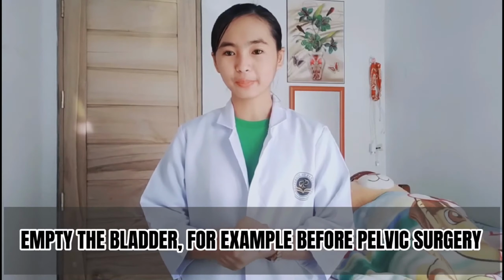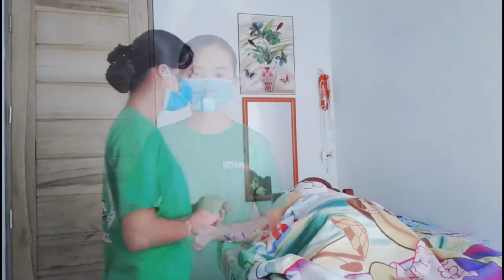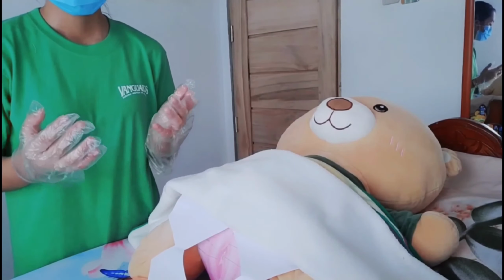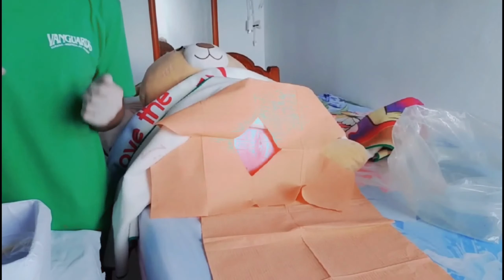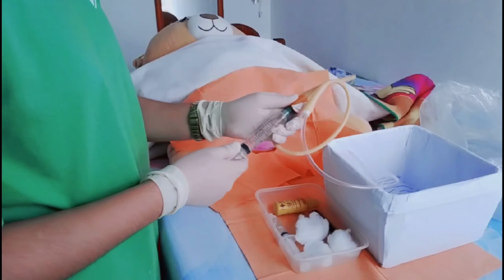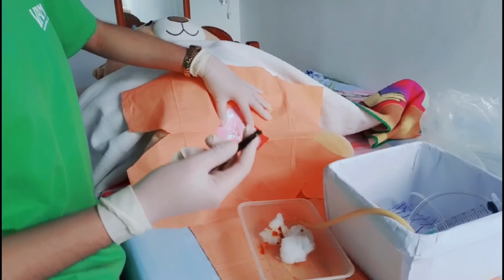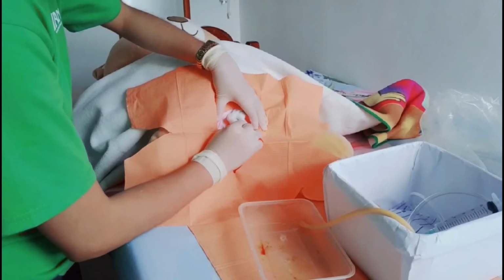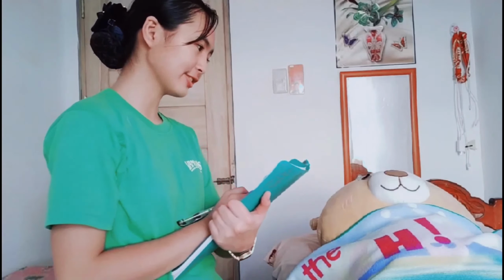FEMALE CATHETERIZATION (RETDEM)